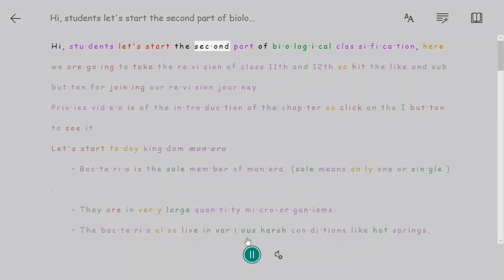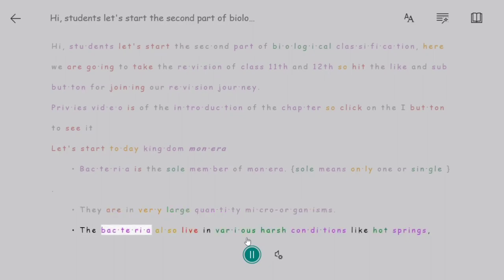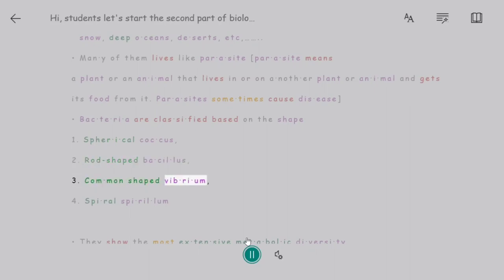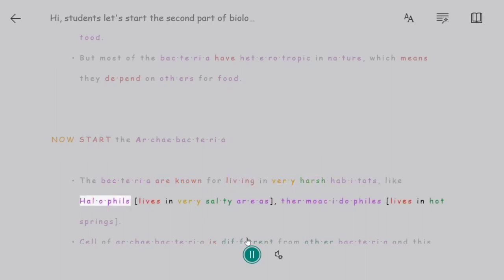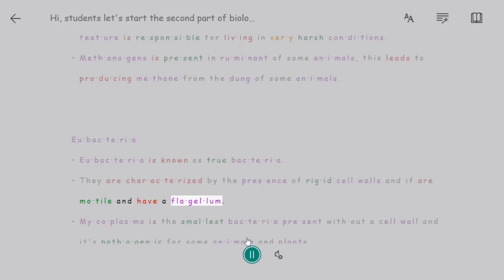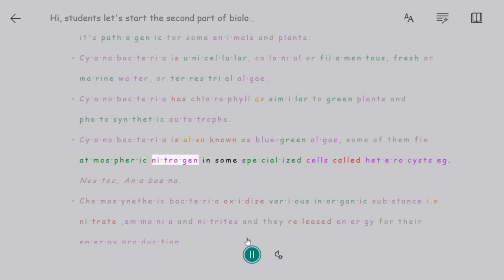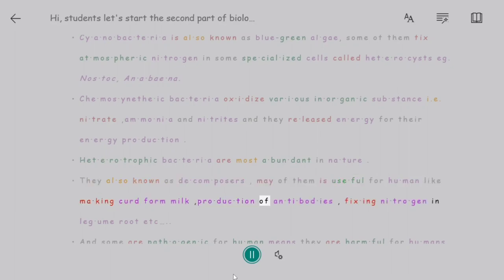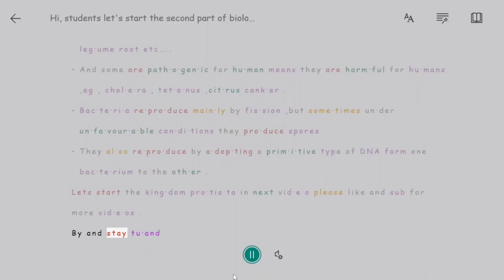full biological classification revision | part2nd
this is the second part of biological classification
first part
let's make your study simple with very easy notes ... keep studying and growing